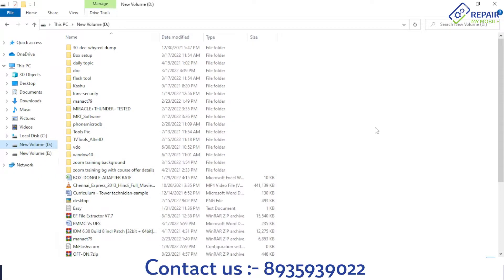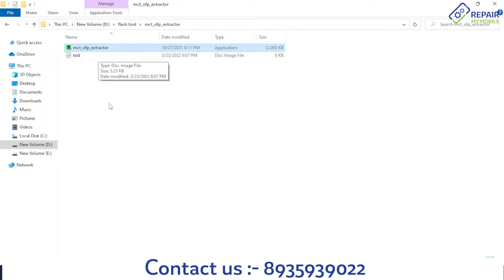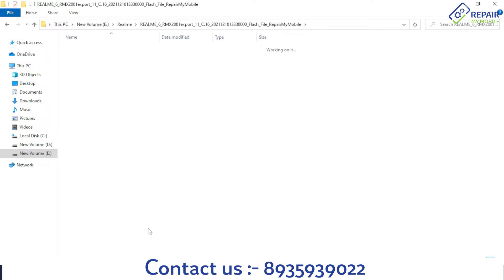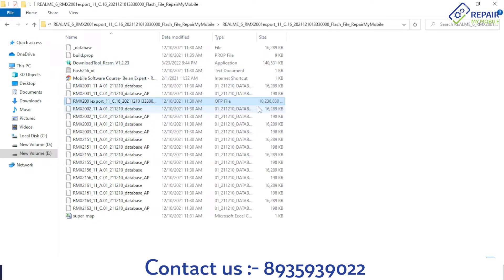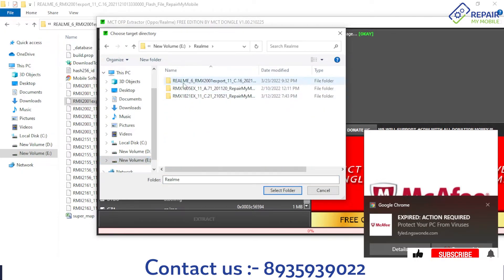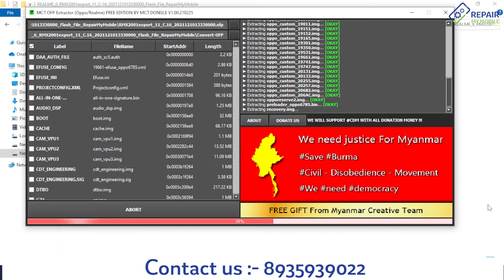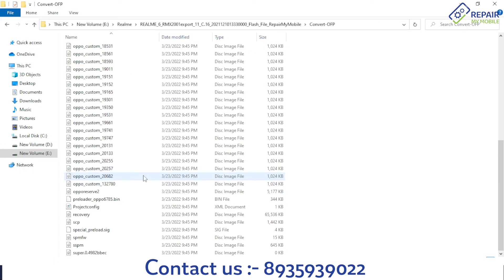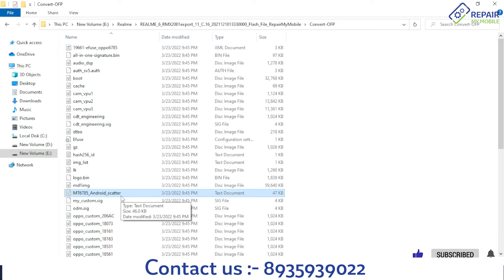How To Convert OFP File To Scatter File Via Free Tools